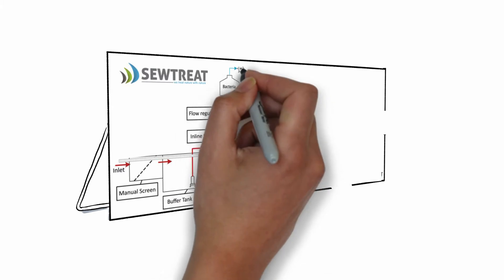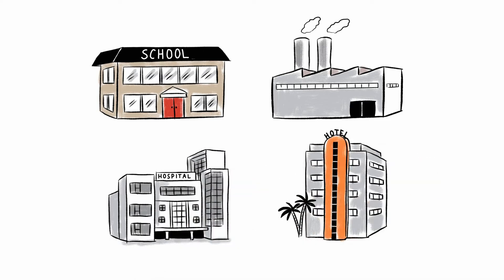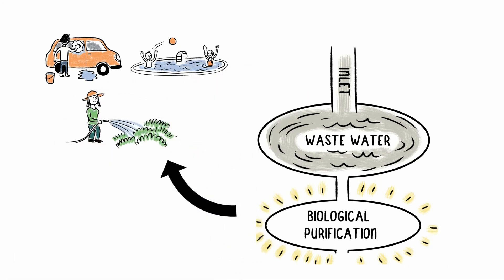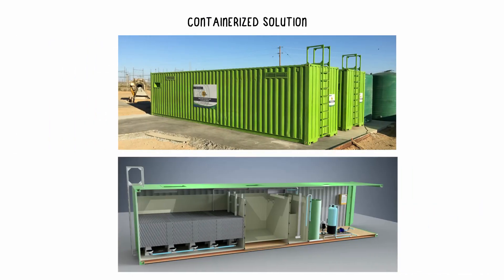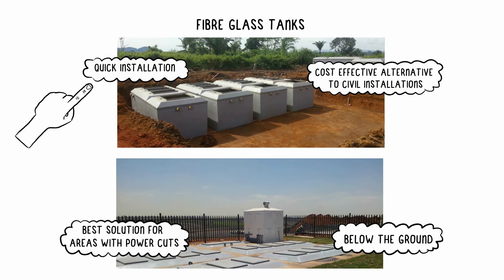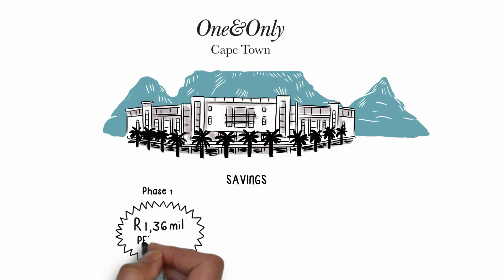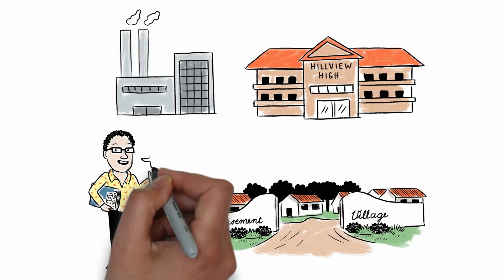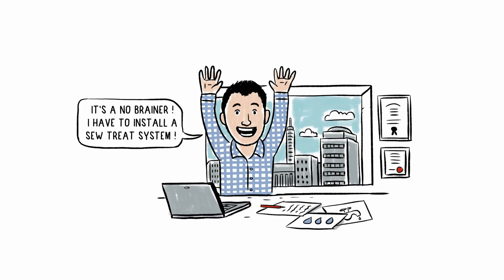Wastewater Re-Use for Potable or Non-Potable Uses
Wastewater is a commodity that needs to be sustain-ably re-used. The Re-Use of Wastewater generate savings, incredible ROI's and ensure the sustainable use of scares resources. The video explains the process and the advantages.